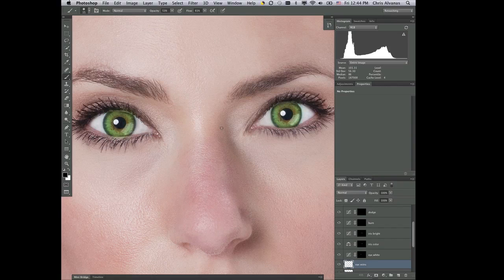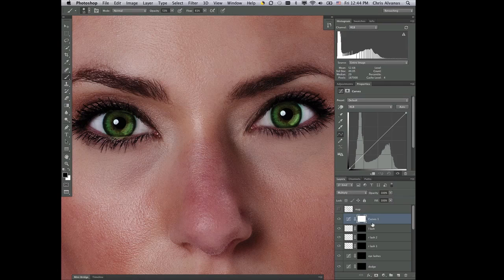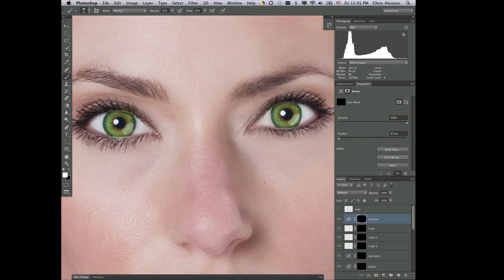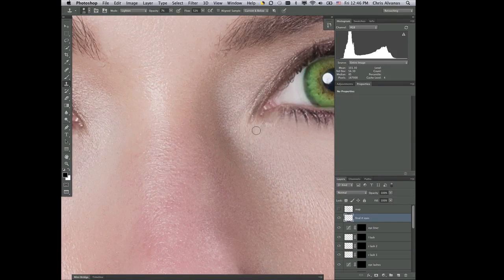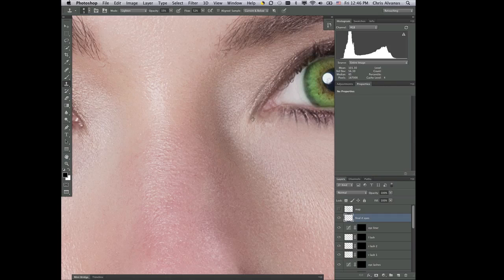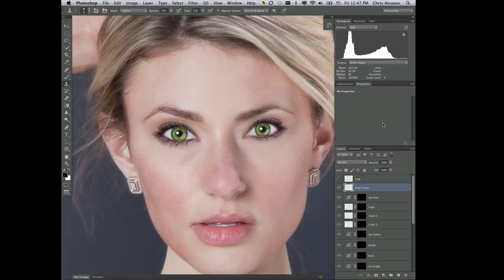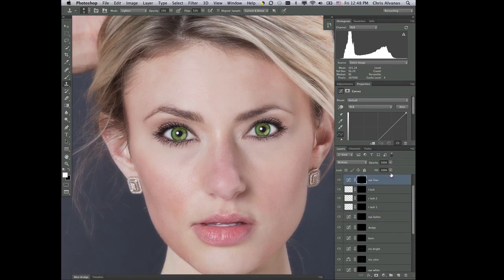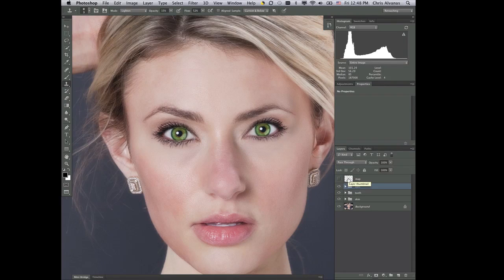การรีทัชภาพนางแบบด้วย Photoshop CS Part 21